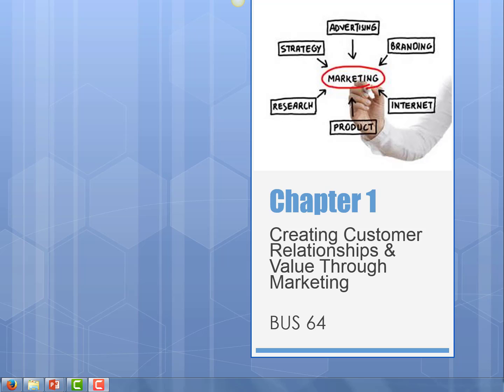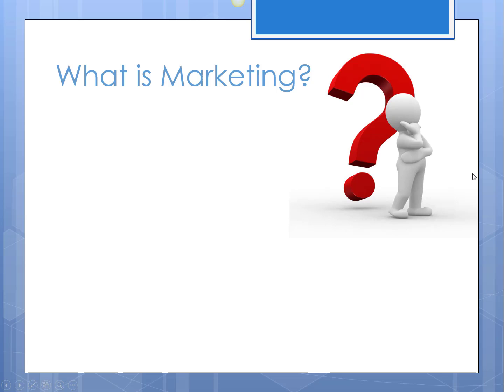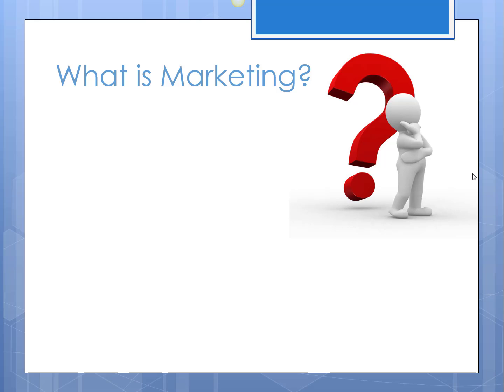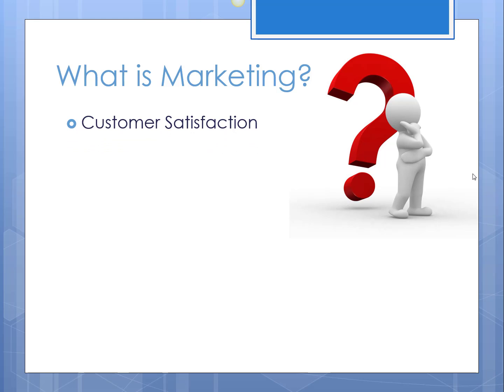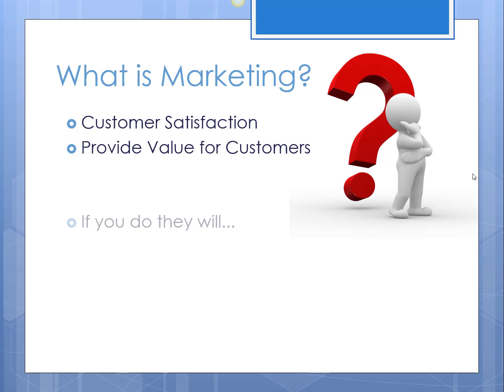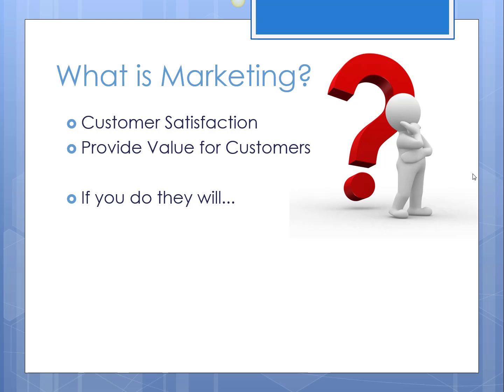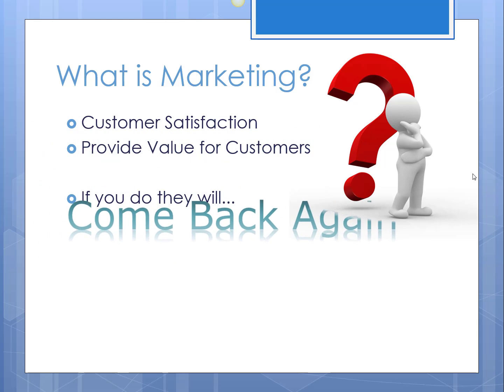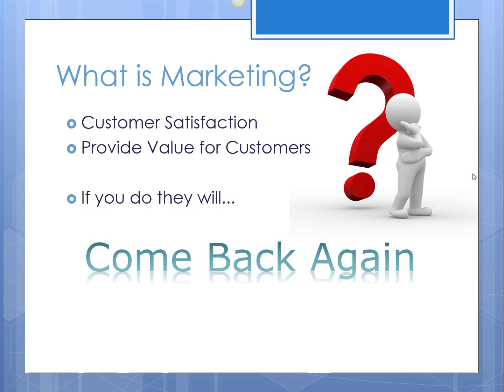BUS 64 Test Nelsen